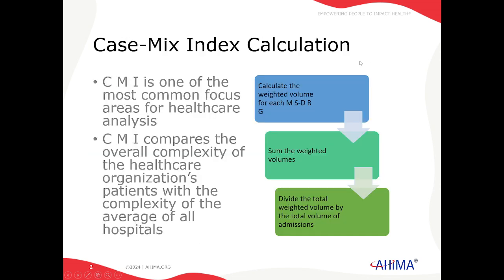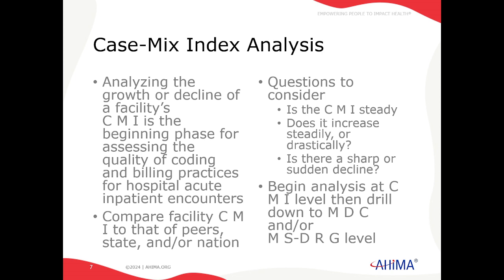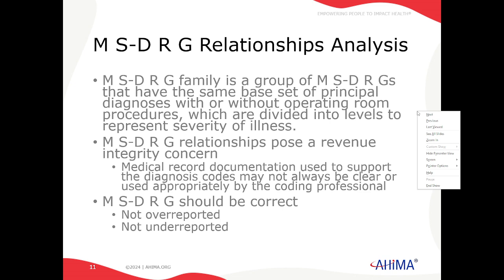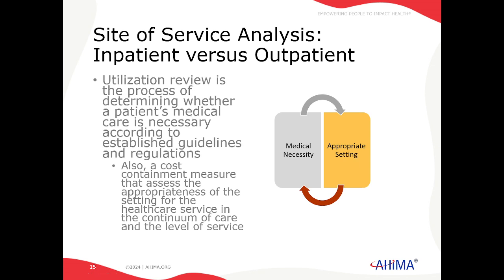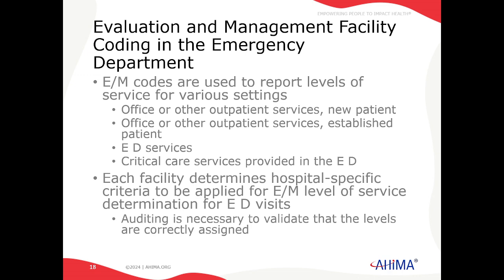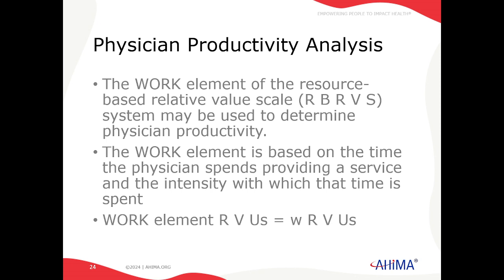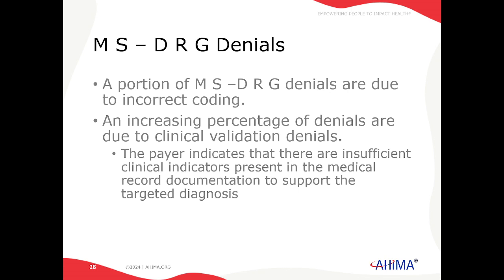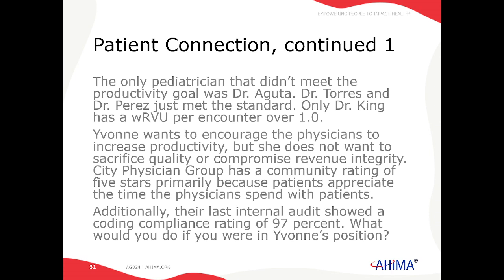Chapter 14 recording